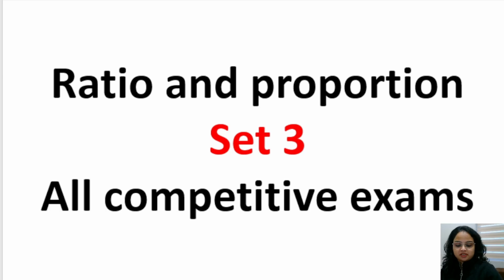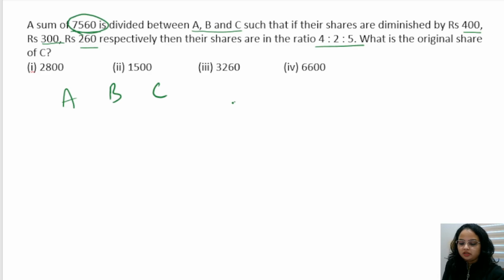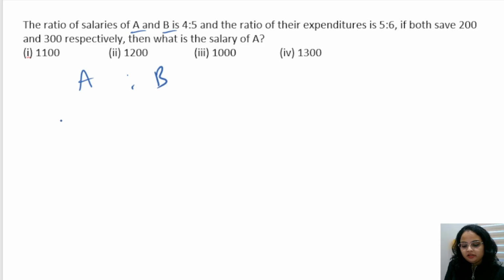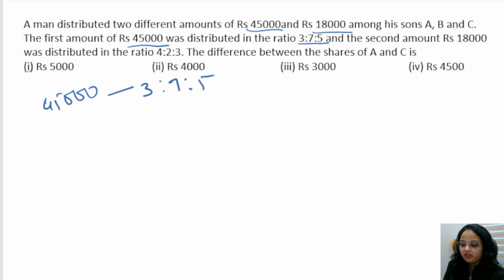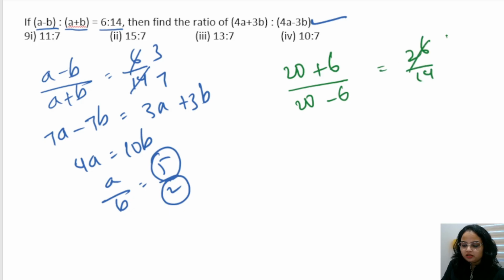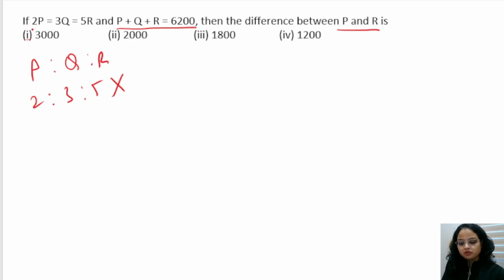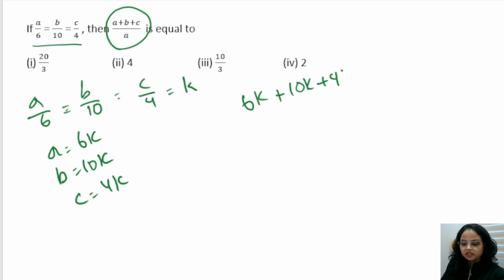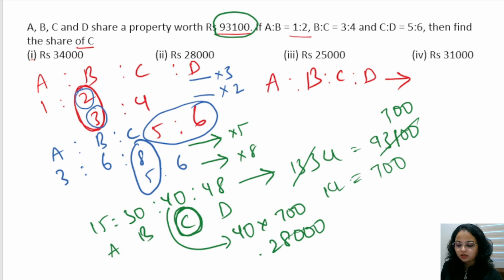Ratio and Proportion - Set 3 All competitive exams Quantitative aptitude tricks SSC IBPS CUET RRB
This video explains another set of Ratio and proportion questions that are very important for competitive exams like SSC, IBPS, CUET, RRB. These Repeated questions in all exams. The tips, tricks and short cuts are discussed here so that you can solve faster in exam.